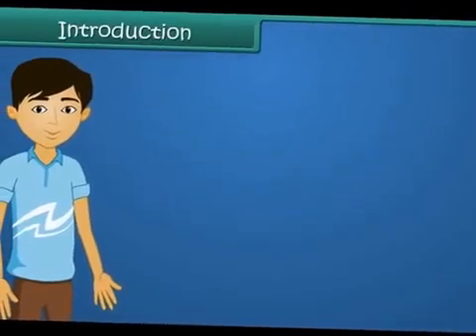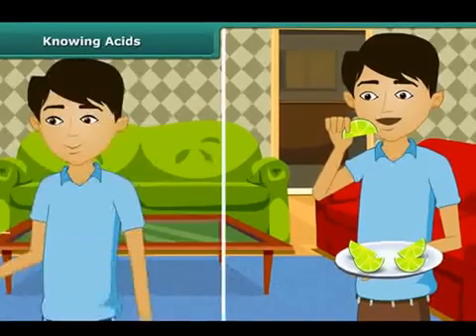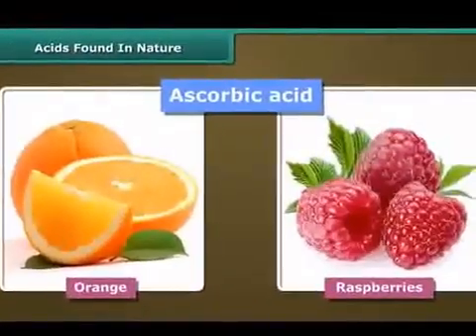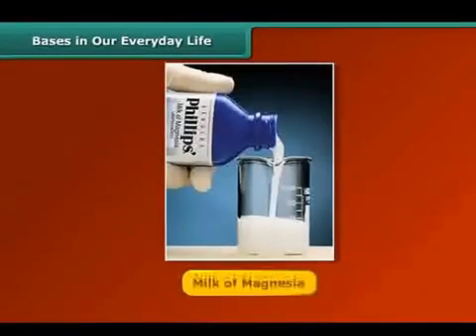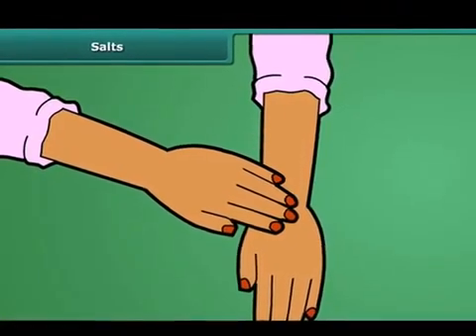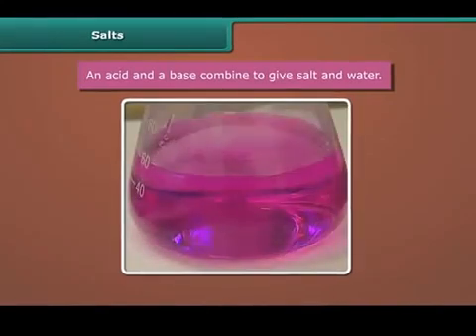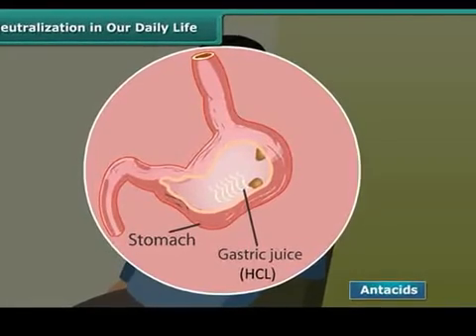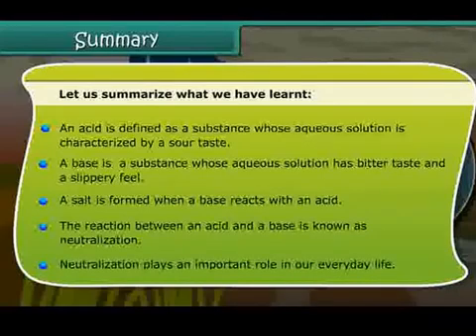Acids Bases and Salts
ek video aisa jo acids base and salts ke baare mai samjhaye